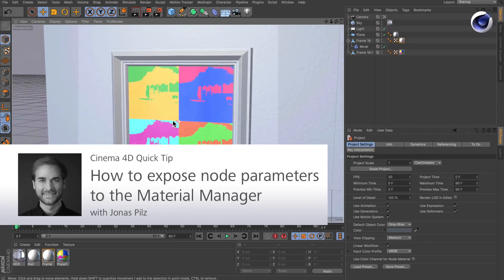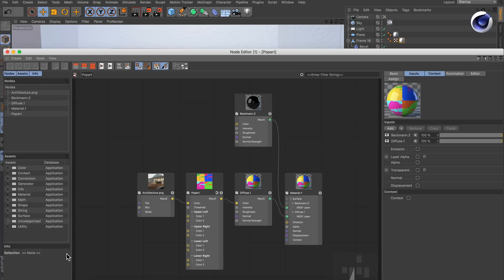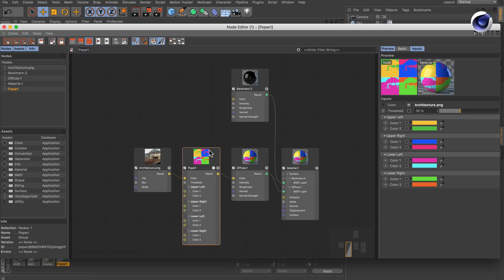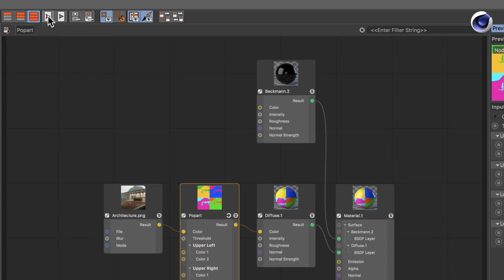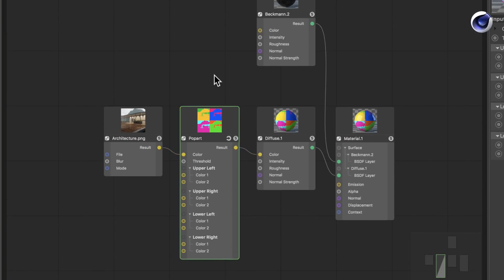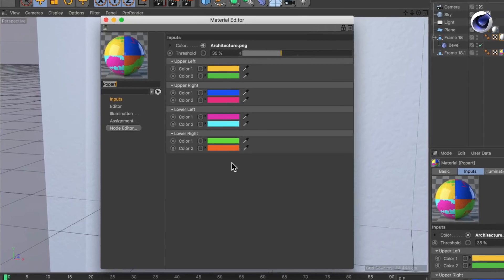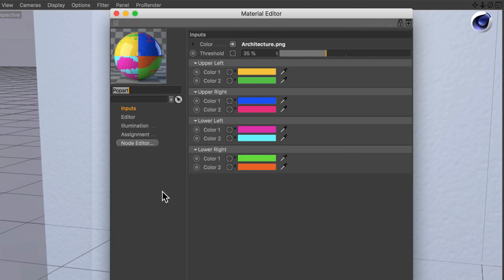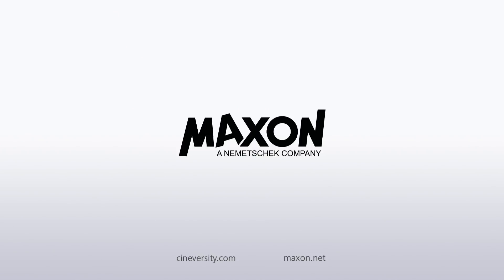Tip - 220: How to expose node parameters to the Material Manager in Cinema 4D